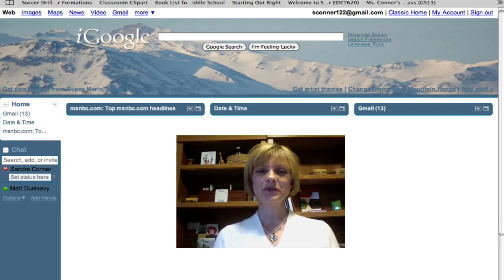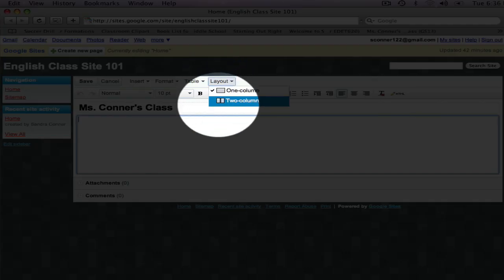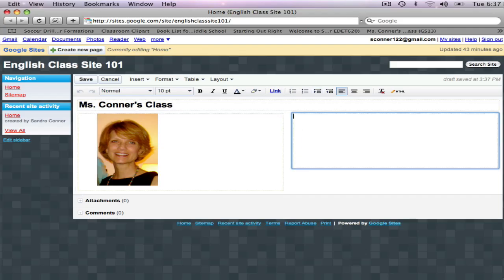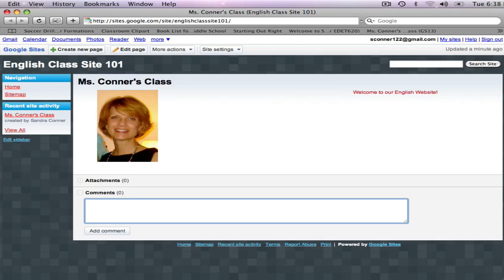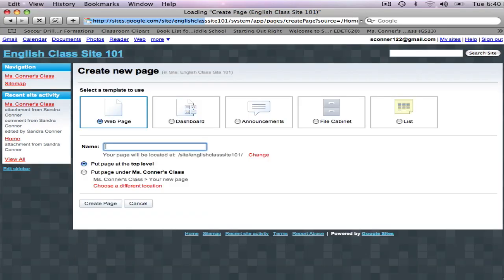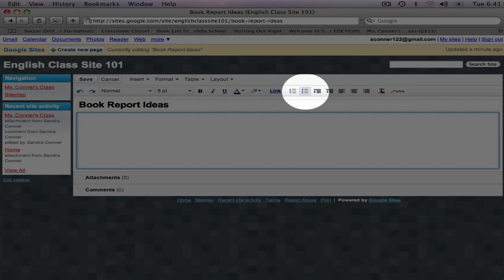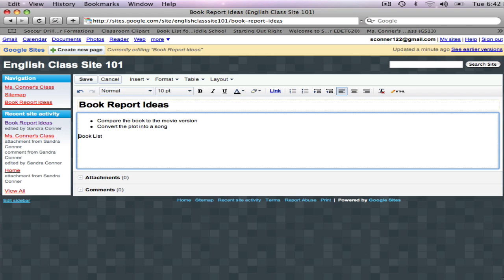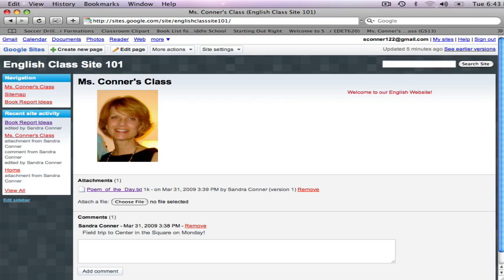Google Sites #2: How to Edit and Add Media to your Google Site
This tutorial will show you how to edit and add various media to your Google Site. It is highly recommended you watch the first Google Site tutorial on this channel prior to watching the Google Sites videos.